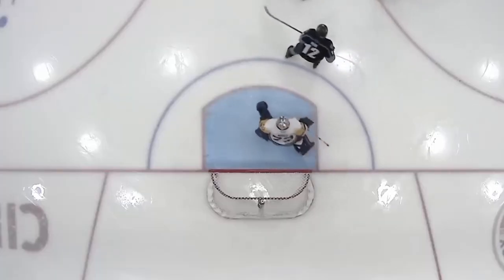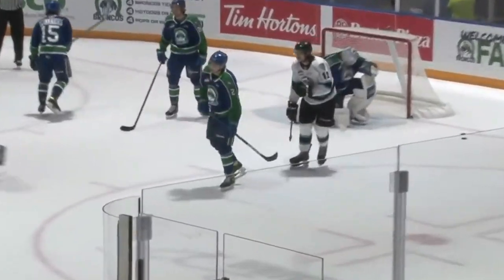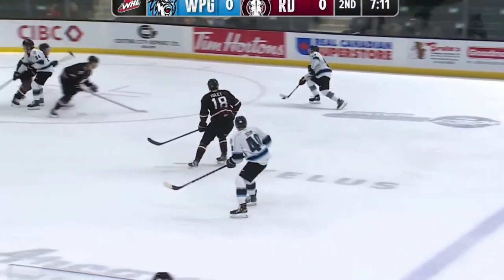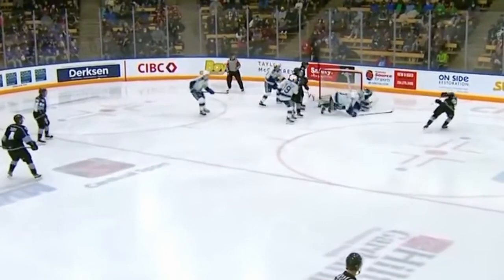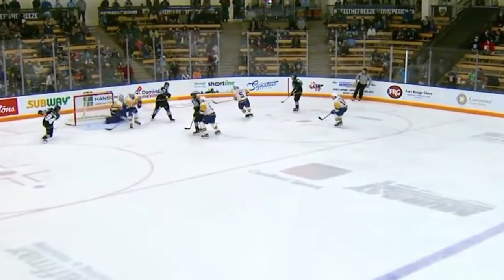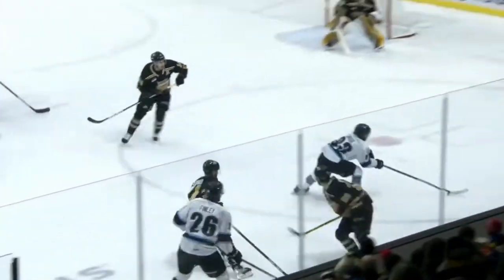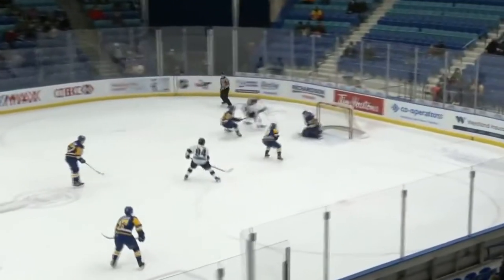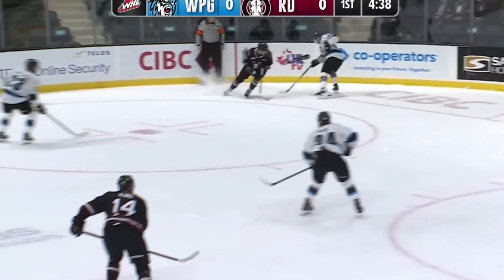A Former Scout's Take - Matthew Savoie Scouting Report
Nobody in this year's draft class has looked more dynamic offensively, or raked up as many points, as Matthew Savoie. But, does that mean he's destined to one day lead the NHL in scoring? Or, is he another great Junior player who is going to find life in NHL is a lot harder than it looks. I take a look at this in this months A Former Scout's Take!